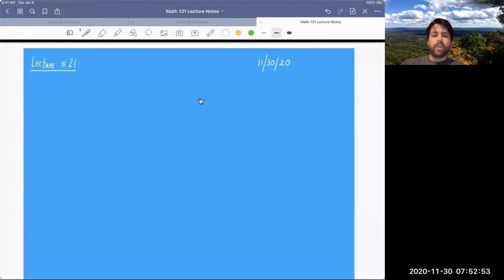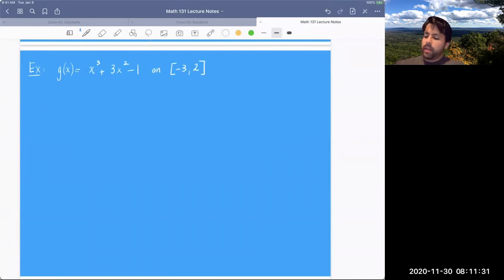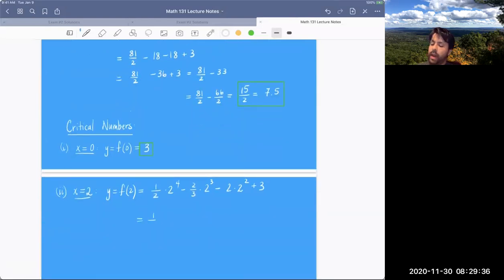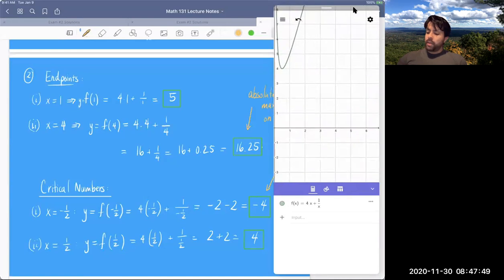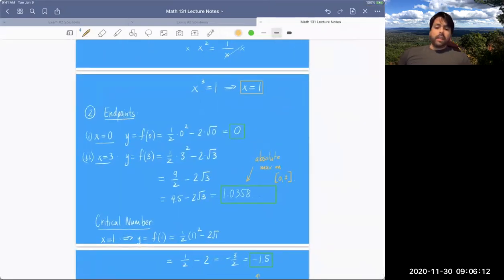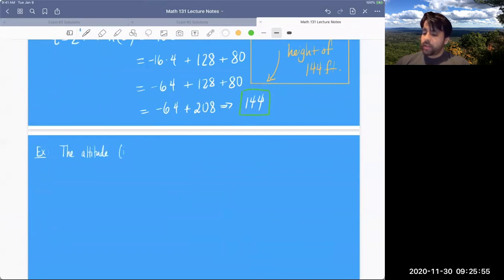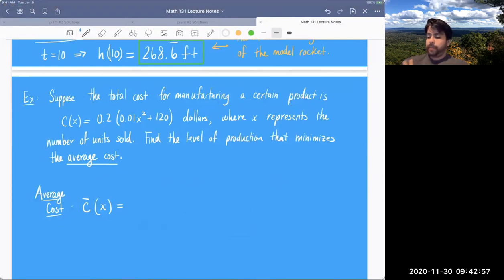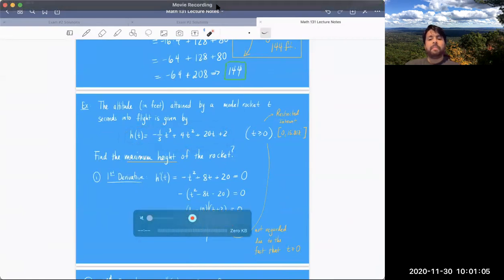Math 131 | Lecture 21 | Optimization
Math 131 (Fall 2020, Queens College CUNY)